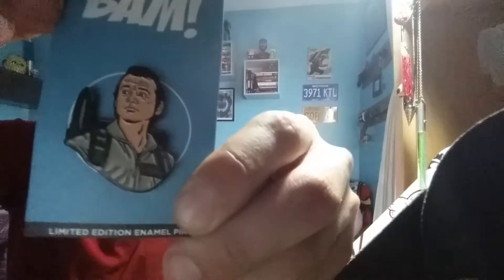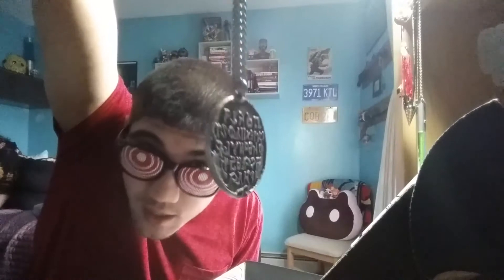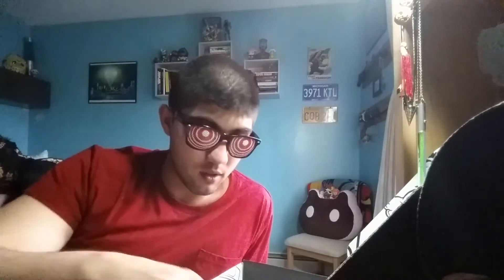March 2018 - The BAM BOX "Uncovered Box Mystery's ?"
Really hope you guys enjoy the video damn it took long but it's really enjoyable and I hope you guys enjoyed it too.